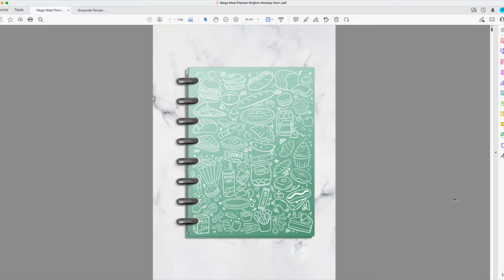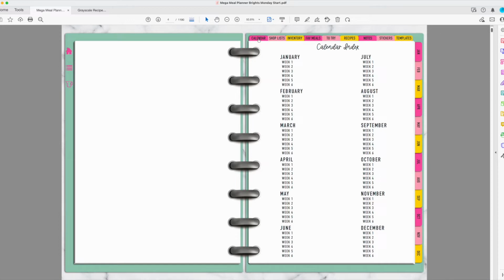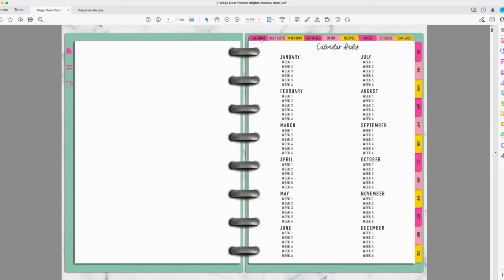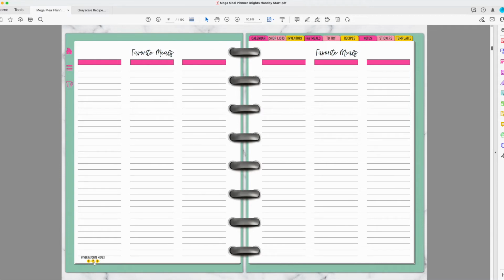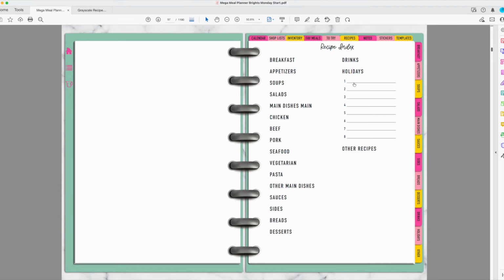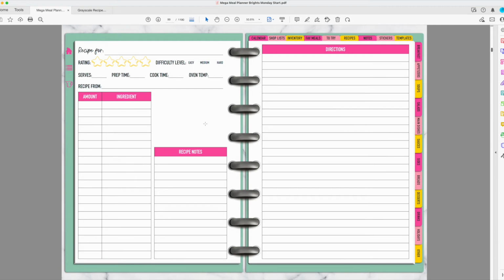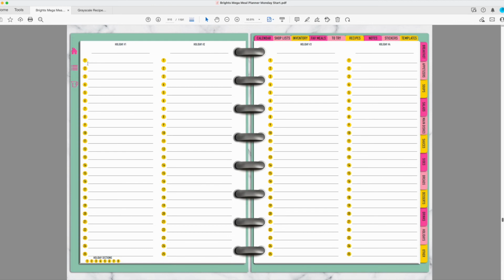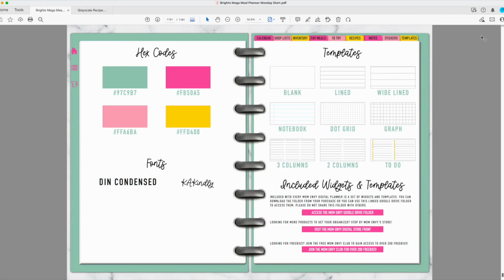How to Navigate the Digital Mega Meal Planner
Learn how to navigate the Digital Meal Planning Planner from the Mega Meal Planning kit by Mom Envy.